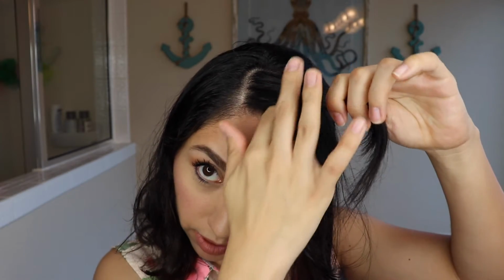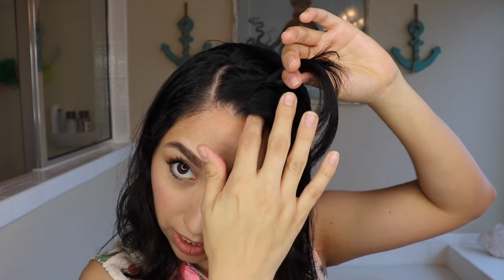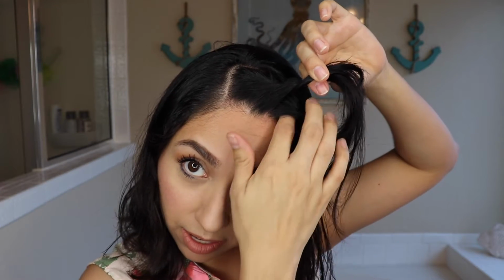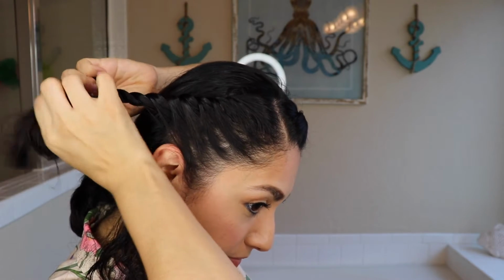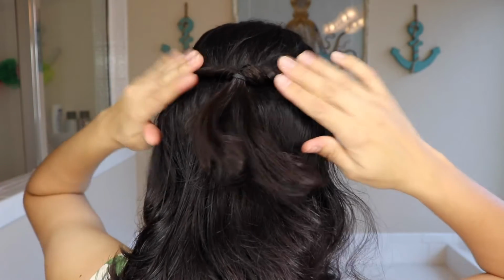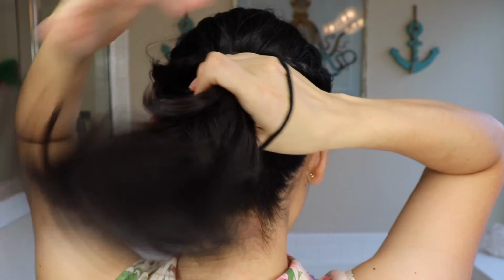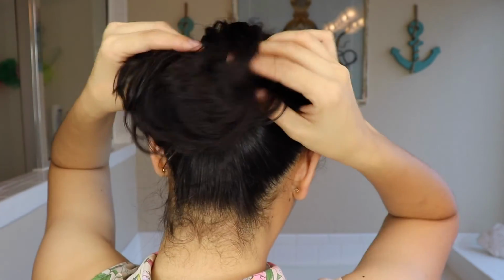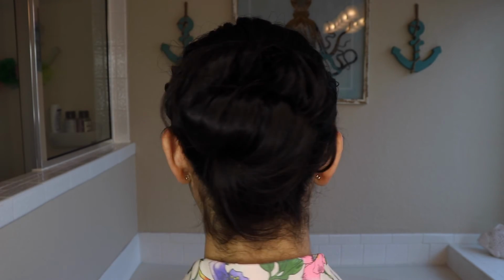Summer up-do: easy up-do to keep you cool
Hello again friends! It has been so hot here in Texas. How are your summers where you're from? In this video I wanted to share with you how I have been styling my hair in order to keep cool in this Summer heat. I actually did three different looks using a french twist method. The hair styles are very simple to recreate and take very little time to do. I hope you enjoy this video.
Becky